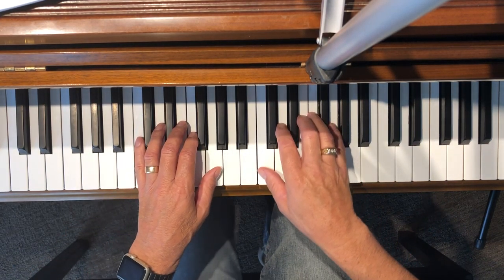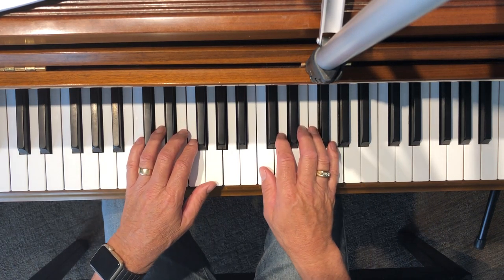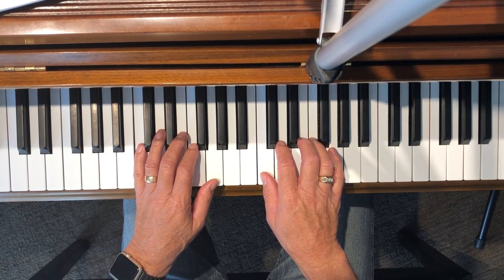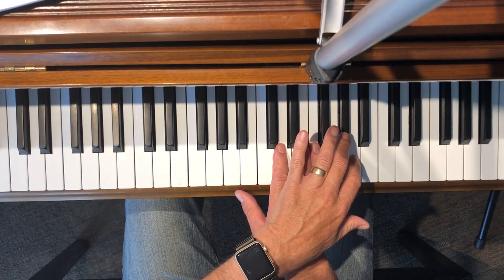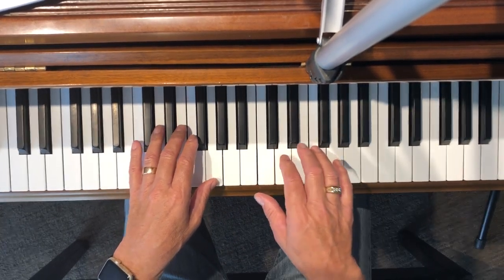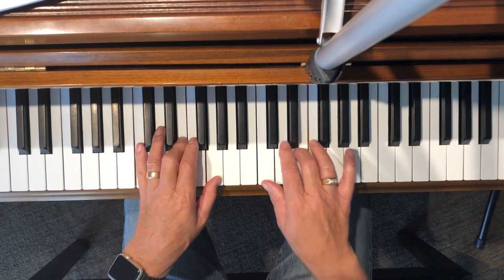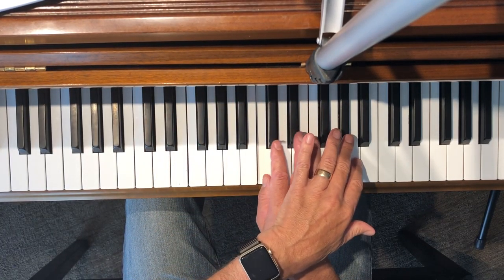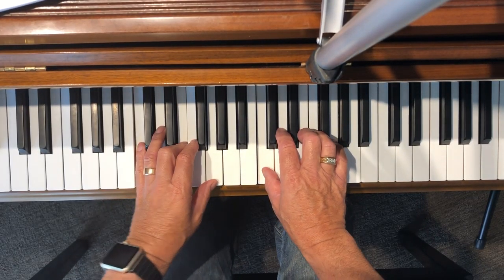Pop! Goes the Weasel